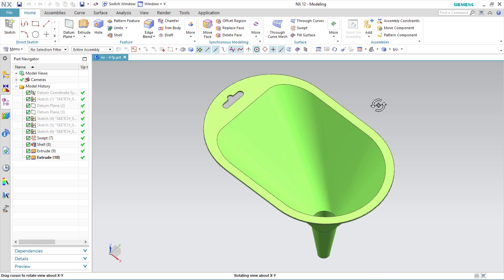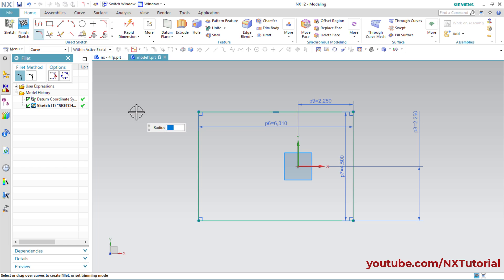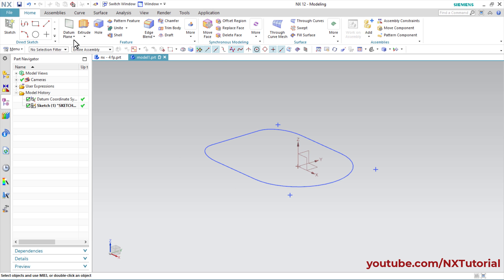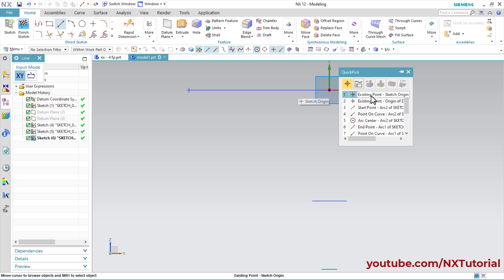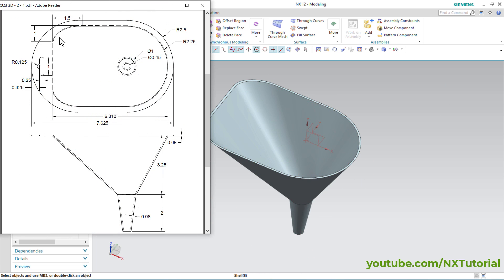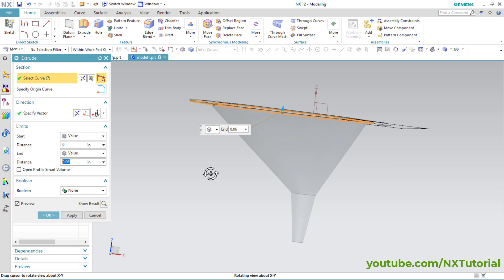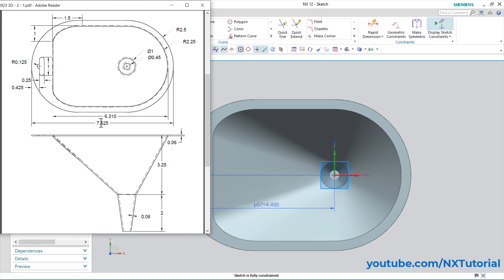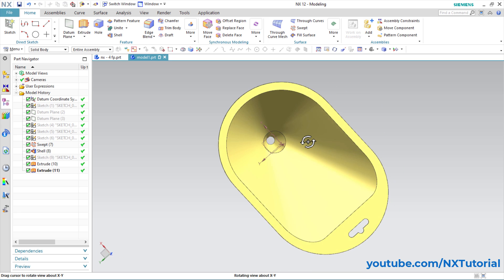Siemens NX 12 Tutorial for Beginners - 3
Siemens NX 12 Tutorial for Beginners - 3. In these series of Siemens NX CAD tutorials, we are learning Unigraphics NX from start to finish. In this tutorial we will learn to use swept & shell command along with extrude, rectangle, ellipse and quick trim command.

Siemens NX tutorials
Siemens NX tutorial for beginners
Siemens NX tutorial free
UG NX tutorial
Siemens NX advanced tutorial
Siemens NX 12 tutorial
Siemens NX 12 basics
NX cad tutorial
NX cad full course
NX tutorial for beginners
NX 12 tutorial for beginners
Unigraphics NX tutorial for beginners